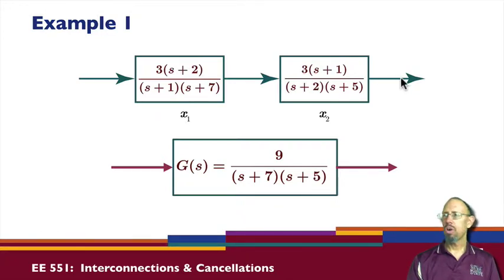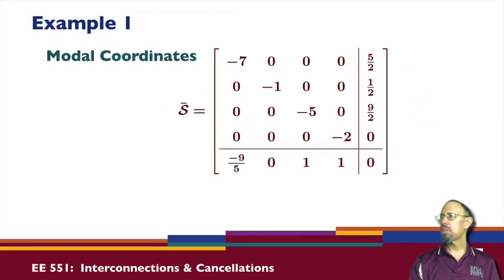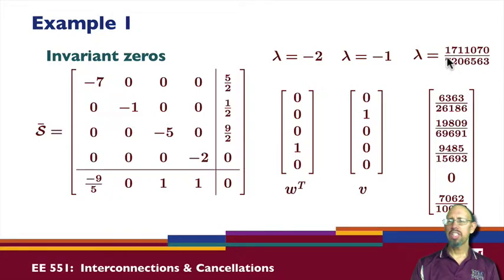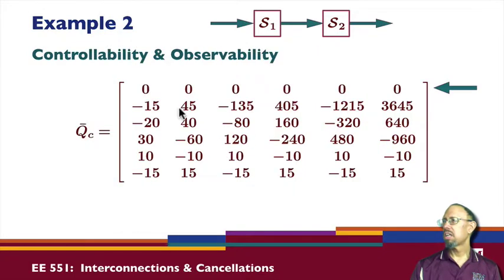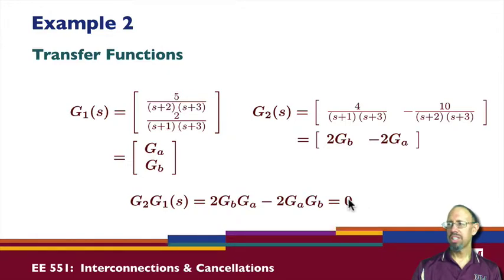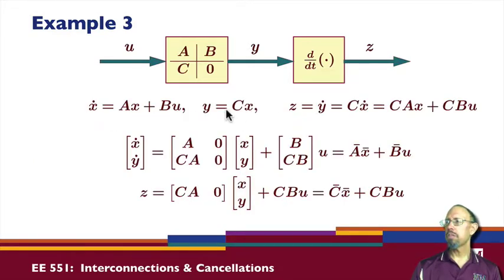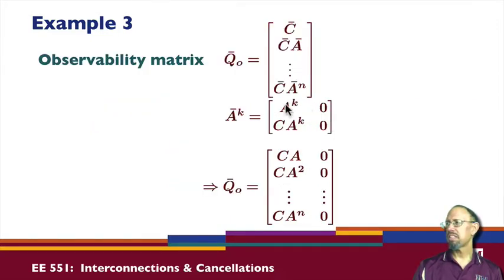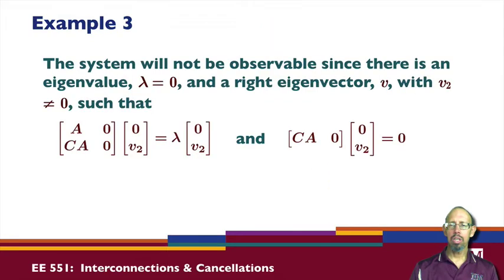L28P: Practice Problems